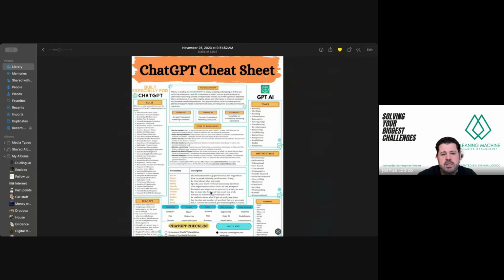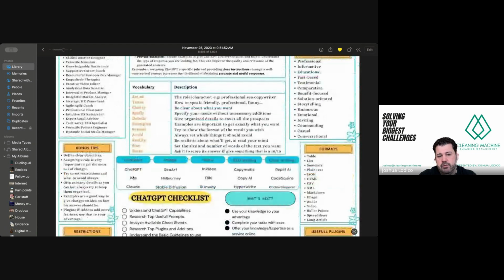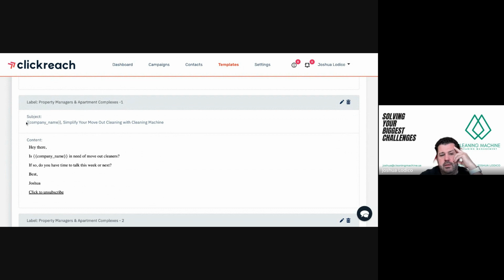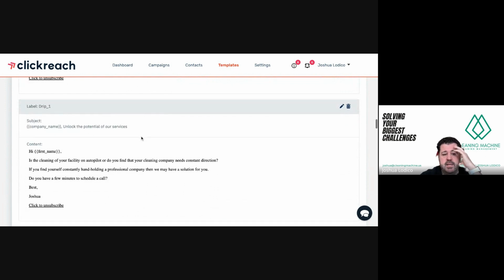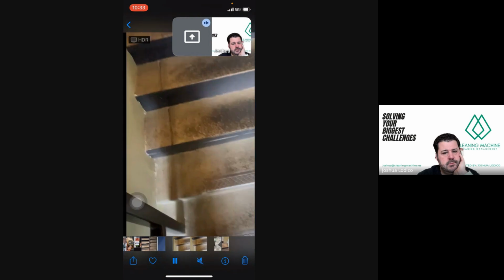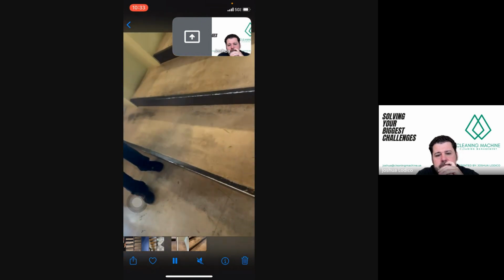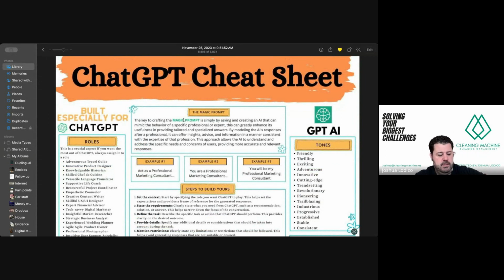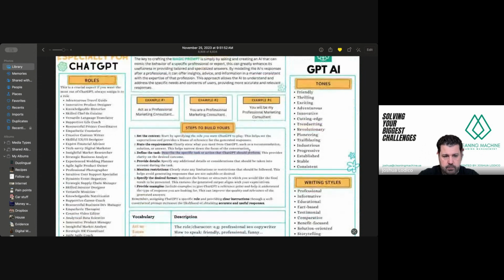Unveiling Chat GPT Prompts - Group Coaching Call 11.28.23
🌟 Empower Your Cleaning Business: Unveiling Chat GPT Prompts, Cold Emails, and Concrete Cleaning Secrets!

Today's Group Coaching Call was nothing short of groundbreaking, packed with insights to elevate your Commercial Cleaning business. In case you missed it, here's a snapshot of what we covered.

💬 Chat GPT Prompts and Prompt Cheat Sheet: Decoding the Power of Language

Ever wondered how to harness the full potential of Chat GPT for your business? We delved into the art of crafting effective prompts and provided you with a cheat sheet to make the process seamless. Language is a powerful tool, and we're here to guide you in maximizing its impact in your communications and customer interactions.

📧 Cold Emails and Cold Email Platforms: Mastering the Art of Digital Outreach

In the fast-paced digital landscape, cold emails are a game-changer. We explored the dos and don'ts of crafting compelling cold emails, ensuring your messages stand out in crowded inboxes. Additionally, we highlighted some top-notch platforms to streamline your cold email campaigns. From first impressions to conversion, we've got you covered.

🧼 Auto Scrubbers and Concrete Cleaning Techniques: Elevating Your Floor Maintenance Game

Auto scrubbers are more than machines; they're your allies in maintaining pristine flooring. We discussed the nuances of selecting the right auto scrubber for your business and dove into the world of different chemicals tailored for cleaning concrete flooring and stairs. Your floors make a lasting impression, and we're here to ensure it's a positive one.

✨ Why Watch the Recap?

- Practical Guidance: We don't just talk; we provide actionable strategies you can implement right away in your cleaning business.

- Digital Outreach Mastery: Cold emails are an essential part of modern business. Learn how to master this art and leverage the right platforms for maximum impact.

- Floor Maintenance Expertise: Your floors are a reflection of your professionalism. Discover the secrets to choosing the right auto scrubber and using the best chemicals for pristine concrete surfaces.Unveiling Chat GPT Prompts

Ready to take your cleaning business to new heights?

The journey to excellence in the Commercial Cleaning industry continues at Clean and Grow Rich.

👥 Join the conversation in the comments section. Share your thoughts, questions, or experiences related to Chat GPT, cold emails, or floor maintenance, and let's grow together.

Clean and Grow Rich is more than a channel; it's a community of thriving entrepreneurs. Watch, learn, and prosper! 💼🌆🧽